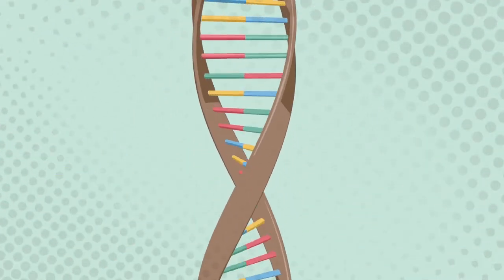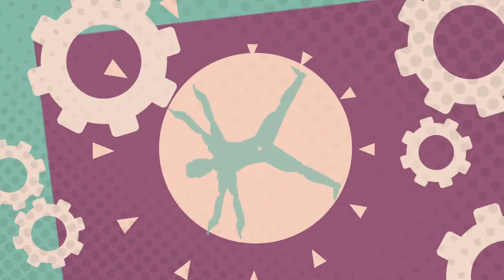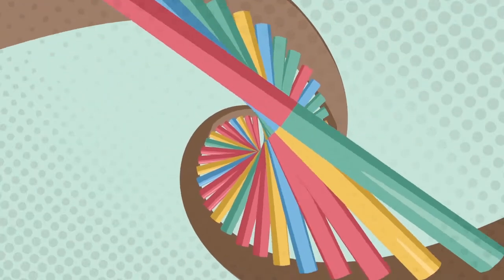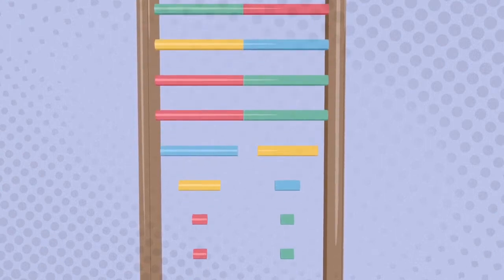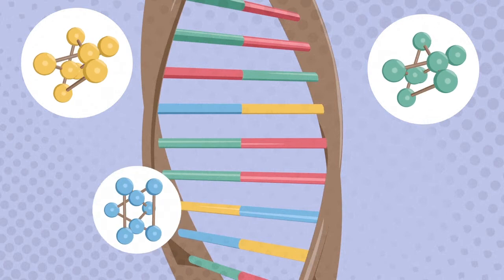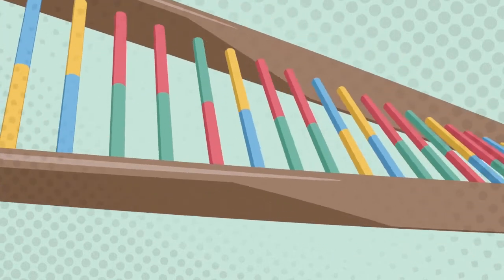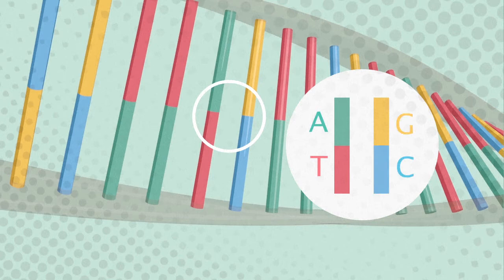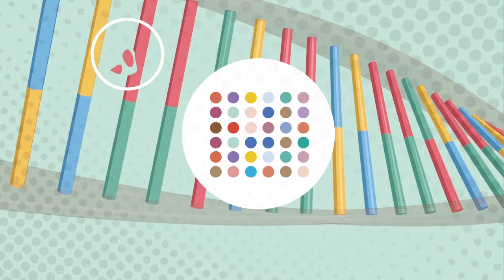DNA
Australian and British police Thursday signed a deal allowing access to each other's DNA databases as part of an international push to tackle serious crimes such as terrorism, rapes and murders.VIDEOGRAPHIC